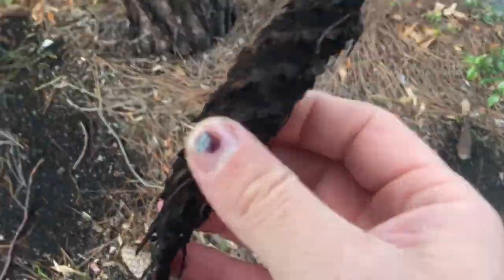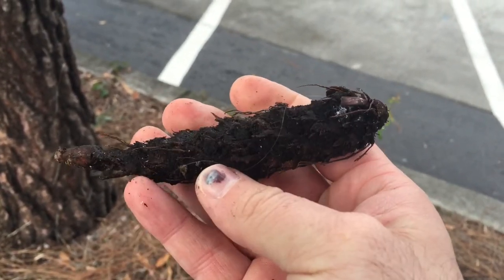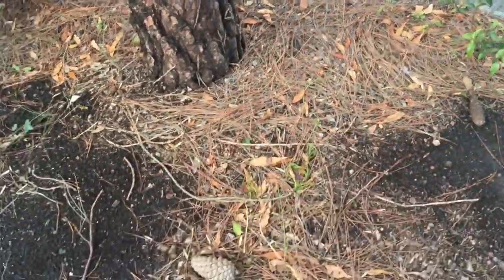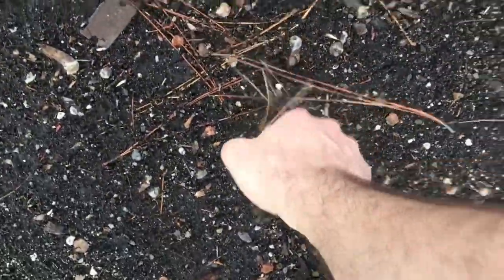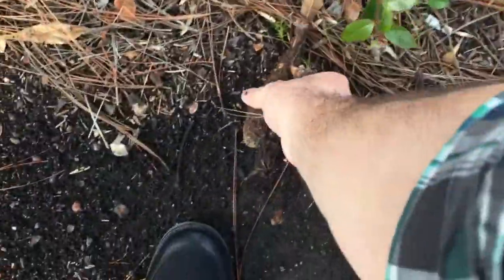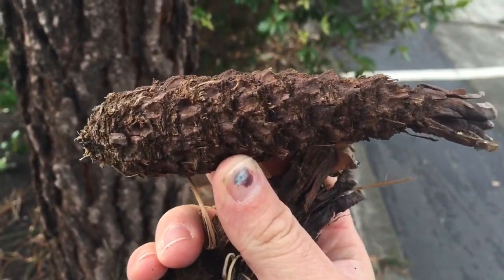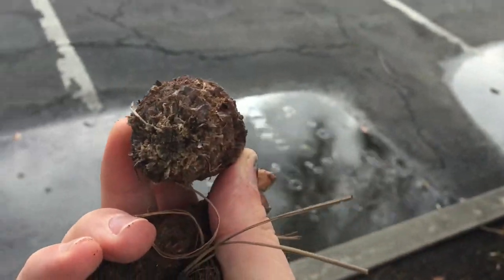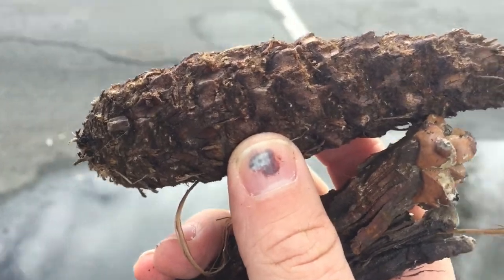Quick Guide for Ideal Pine Cone Pen Blank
Here is a brief video as a follow up video to my last one of picking the proper pine cone core for a pine cone pen